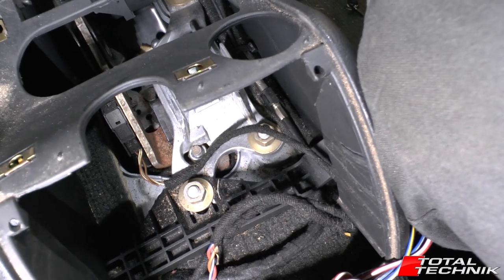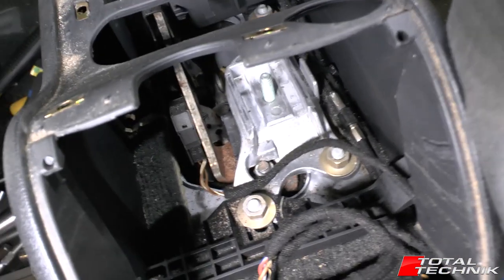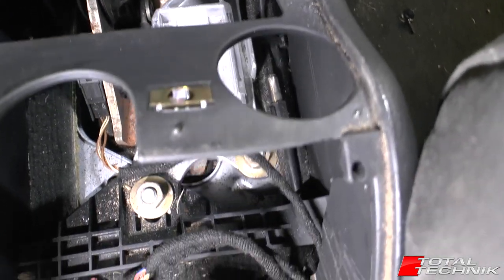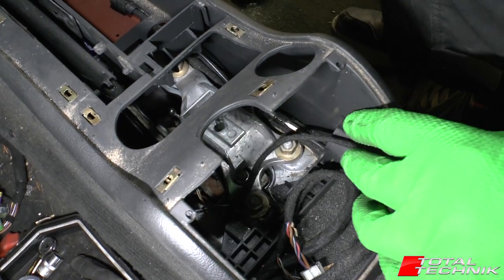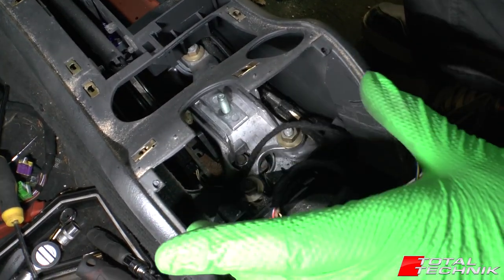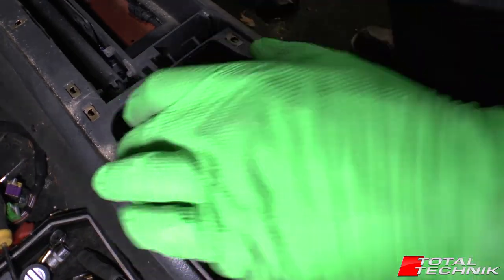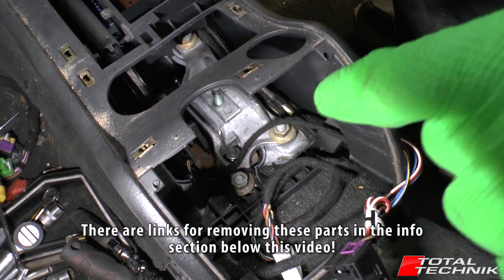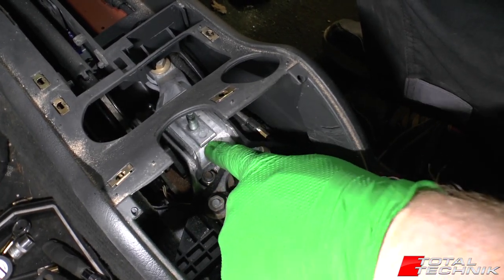How to Remove Armrest Bracket - Audi A6 S6 RS6 - C5 - 1997-2005 - Total Technik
This video will show you how to remove the Armrest Bracket from your Audi A6, S6 or RS6 (C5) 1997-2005.